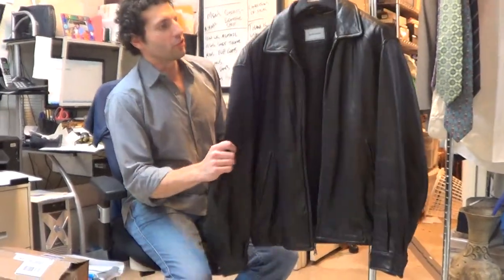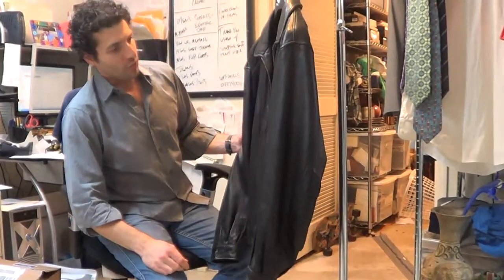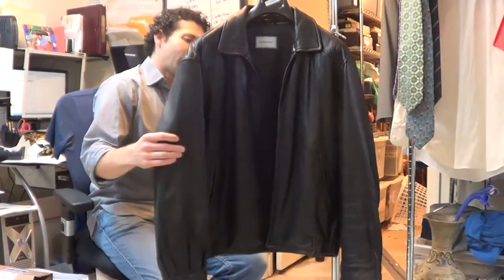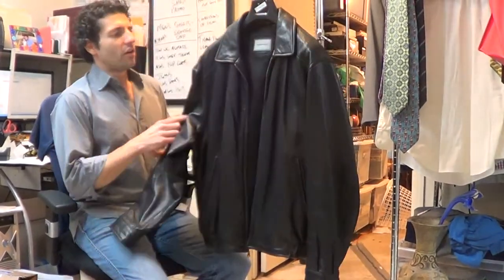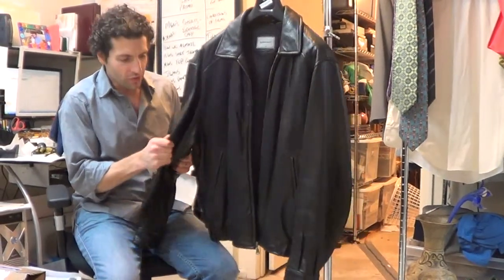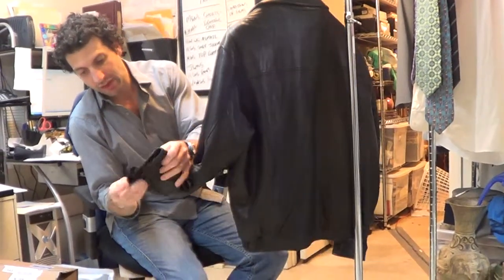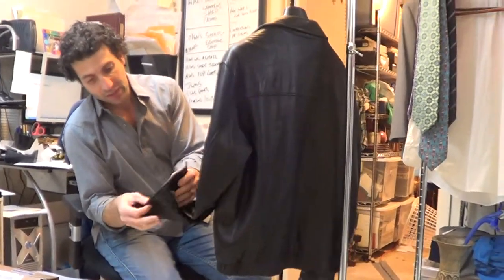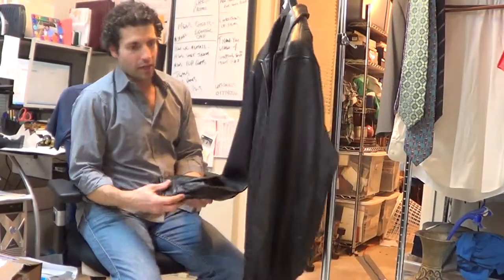y4375 Hathaway Buttery Soft Black Leather Jacket Sz. XL